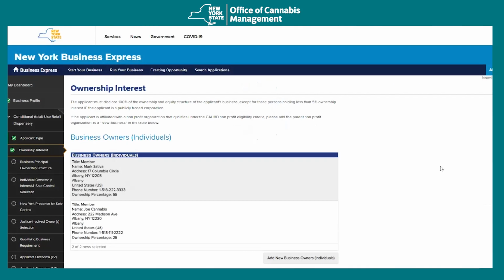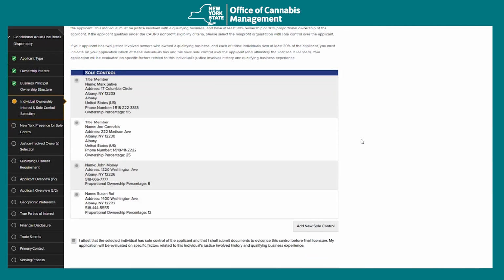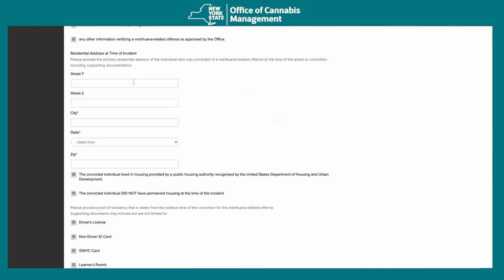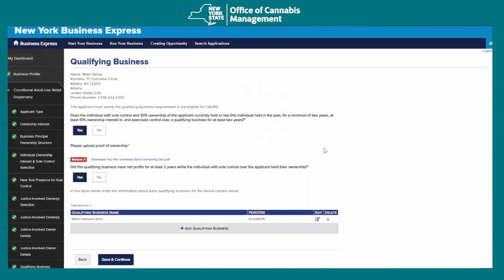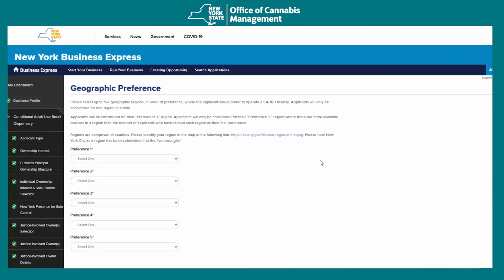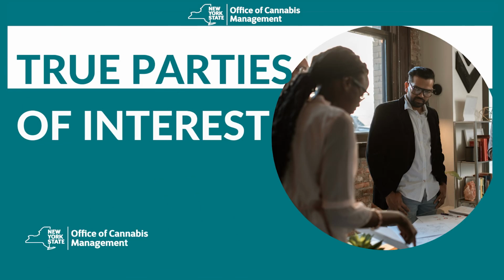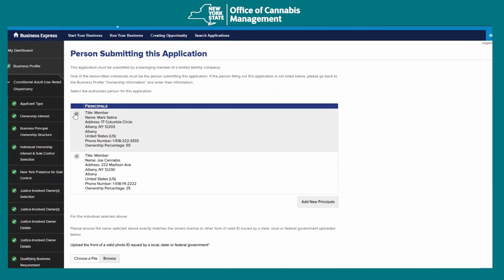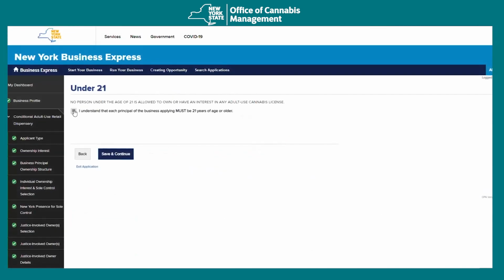CAURD Application Walkthrough